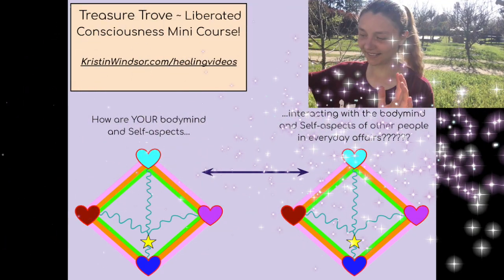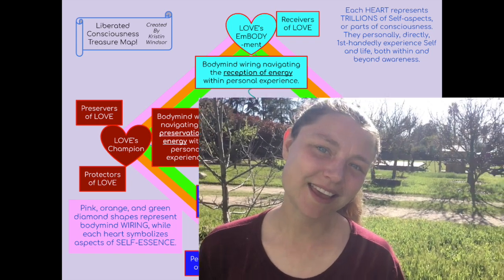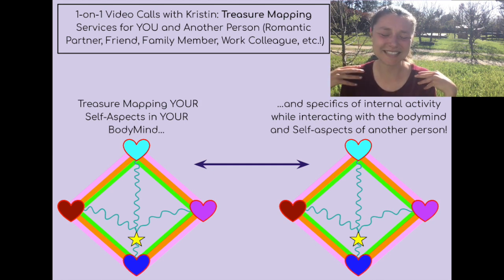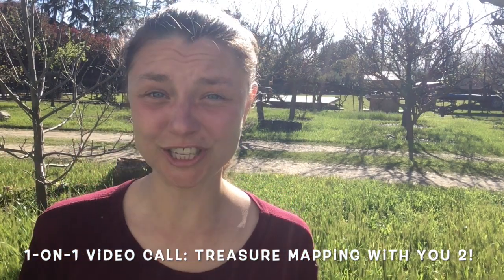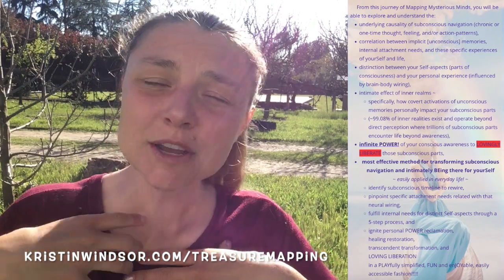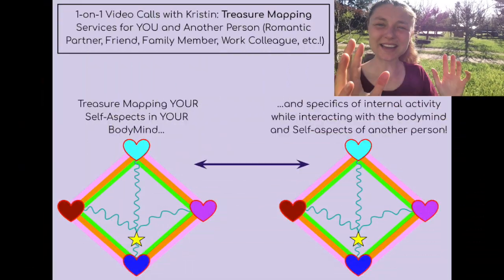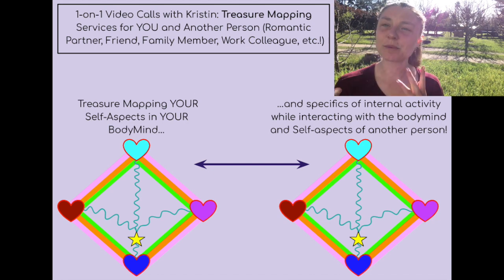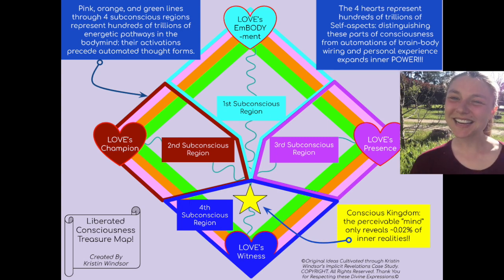BodyMind Wiring+ SoulSelf Identity+ External Relationships = Treasure Mapping for YOU & a Loved One!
Schedule a 1-on-1 Video Call with Kristin:
Express your desired intention when scheduling your session
(i.e., "Treasure Mapping with mySelf and my romantic partner):

[For larger groups of 5-20 people, or when connecting with people in different locations, please choose "Group Video Calls". For smaller groups of 2-3 people in the same location sharing one joint session, you may choose the "1-on-1 Video Call" option. So stoked to connect with YOU!]

Hi, I'm Kristin, divinely enJOYing this lifelong journey of LOVING LIBERATION
while sharing services and creations with soul friends across the globe.

Dare to dance in the Marvelous MagiiicK?,
exploring the artistries of existence alongside me?

KRISTIN'S CONSCIOUSNESS CONSULTANCY

~Serving as a Healing Journey Guide
~Discussing Implicit Revelations
~Consciousness Consultations
~Treasure Mapping
~Personalized Mirrorthons

[What led Kristin to this PassionPurposeSoulBliss work?

When the following video was first created, she could not remember ANY of her life! She had to 'research' her own past experiences just to create the introduction! Now, her ENTIRE bodymind is completely REWRITTEN!!!

Kristin Windsor is a consciousness consultant who specializes in understanding how unconscious emotional and procedural memories, in relation with the wellBEing of internal attachment needs, affect subconscious navigation and regulation.

By distinguishing the identity of consciousness from automations of brain-body wiring, Self-essence reclaims its infinite inner POWER along the healing journey of life!

The intention of Kristin’s Consciousness Consultancy is to PLAYfully provide enJOYable avenues to understand and heal unconscious body-minds while liberating and expanding consciousness.

The cornerstone of her work is the Implicit Revelations Case Study, where Kristin combined extensive research in neuroscience and attachment development with her own personal experiences to sculpt fresh methods for understanding and healing unconscious body-minds (2011 to present day).

“LOVING LIBERATION” is the key foundation of her offerings, igniting expansion of the True Self (as pure consciousness) along the process of reconstructing brain-body wiring.